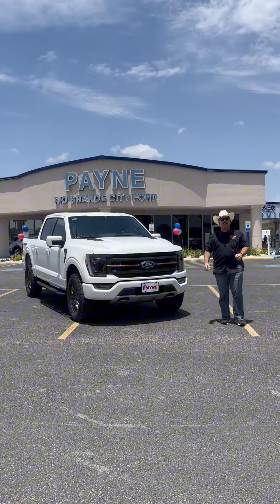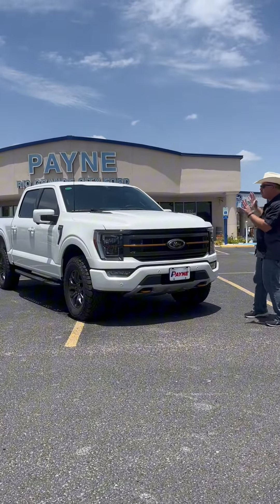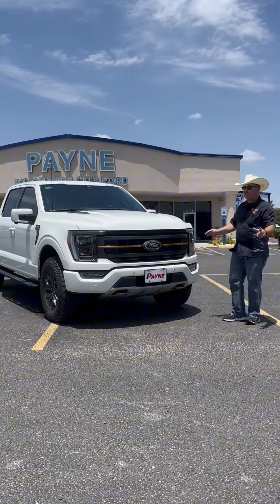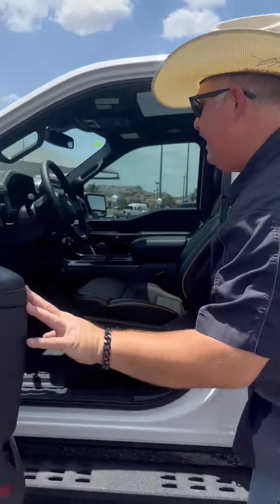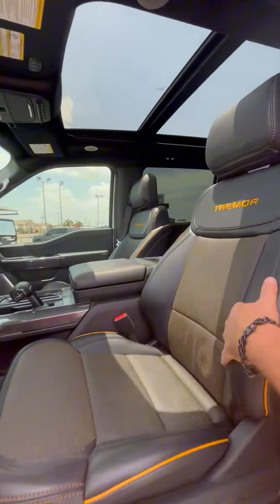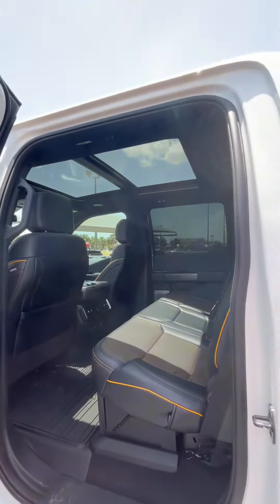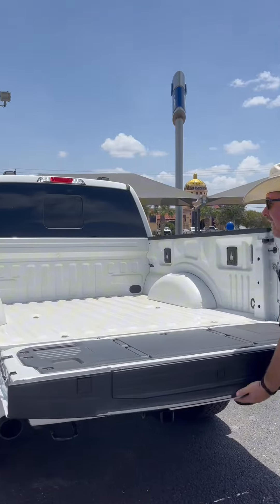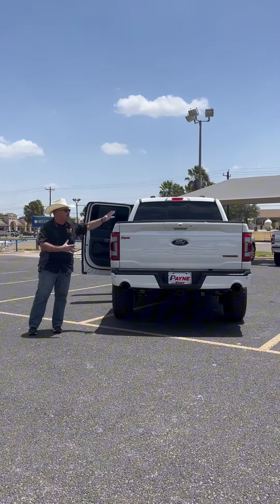2023 Ford F-150 Tremor Walkaround | Payne Rio Grande City Ford | Rio Grande City, Texas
Unleash the power of a true off-road legend!  Step into the captivating world of the 2023 Ford F-150 Tremor with Chris Marshall, where ruggedness meets innovation, and adventure knows no bounds. Get ready to conquer the toughest terrains with unrivaled confidence! Lo Que Tu Quieres…REGARDLESS !!